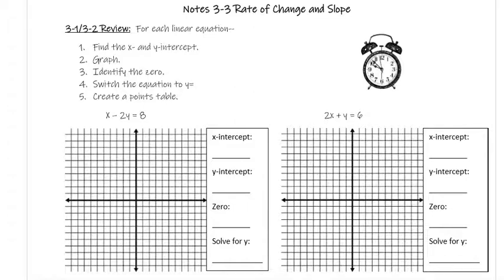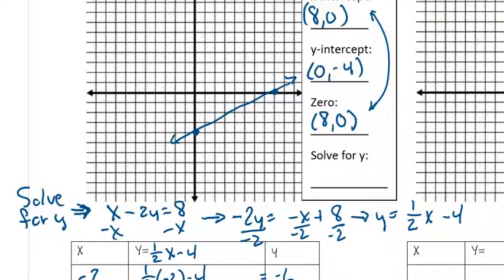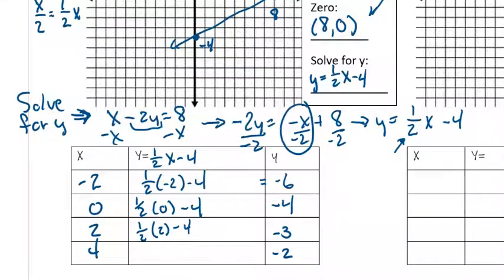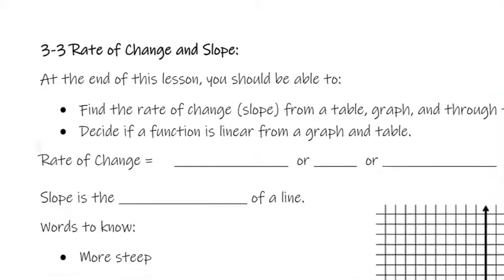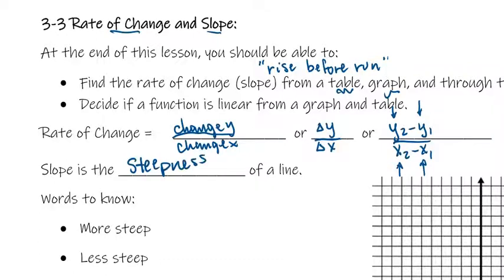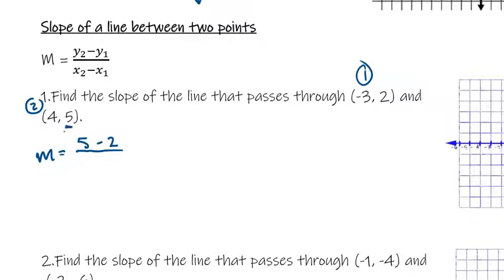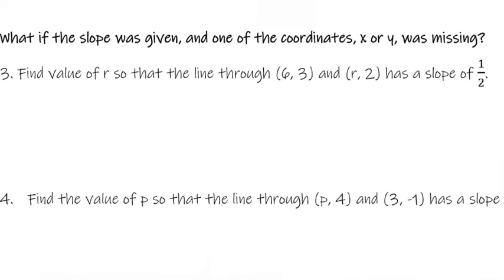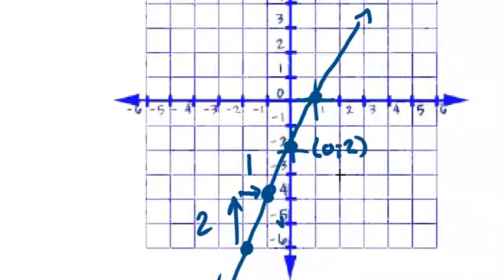Notes 3 3 Pt A Alg 1